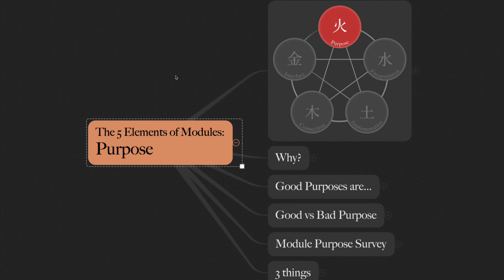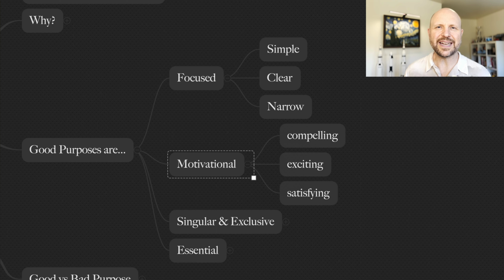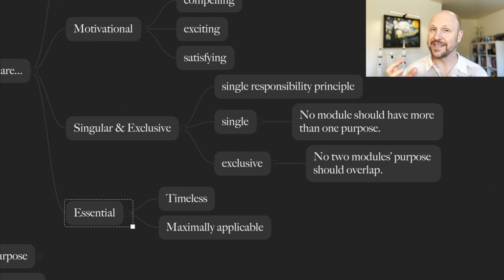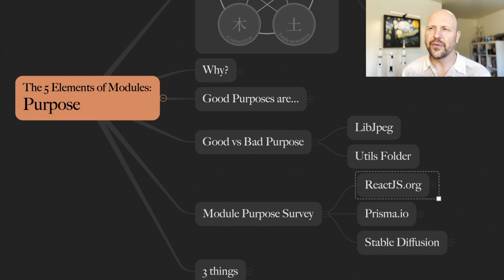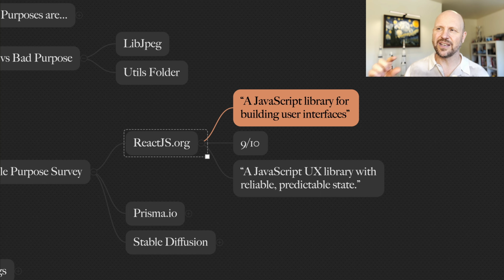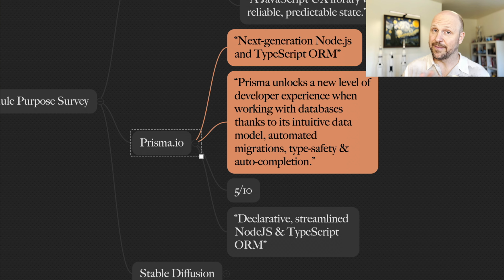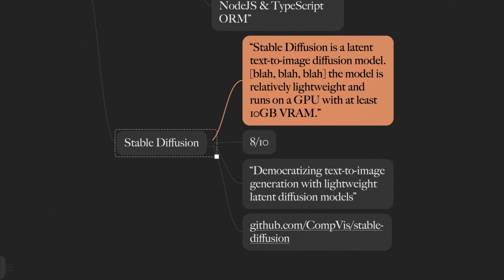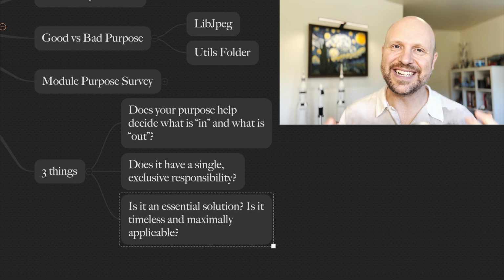E14 - Purpose is the First Essential Element of Modular Software Design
If modules are the key to managing complexity in our software, a module’s purpose is key to managing complexity within the module itself. A module’s purpose provides both the fire and the focus necessary to make it great. A well-conceived purpose makes it clear what belongs in the module and what does not.

Timestamps
0:50 - Fire
1:05 - Why is Purpose an Essential Element?
2:17 - Good Purposes are…
5:38 - Good vs Bad Purpose
8:33 - Concrete Examples
15:18 - 3 take-aways
17:32 - Outro